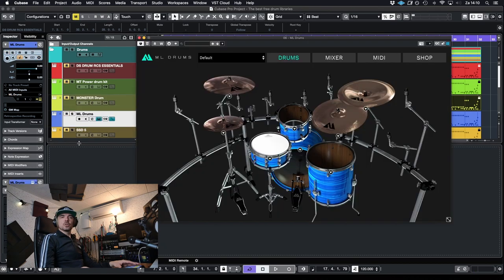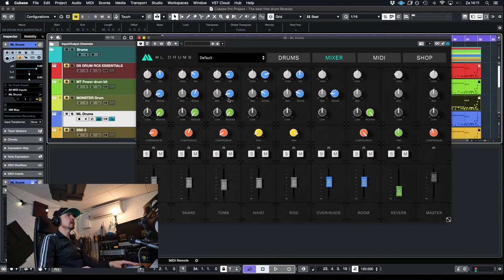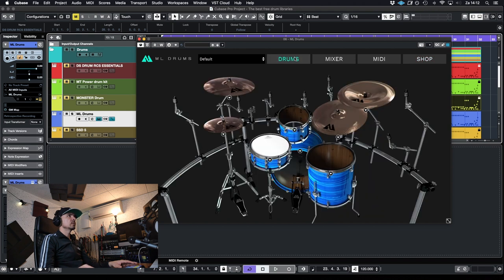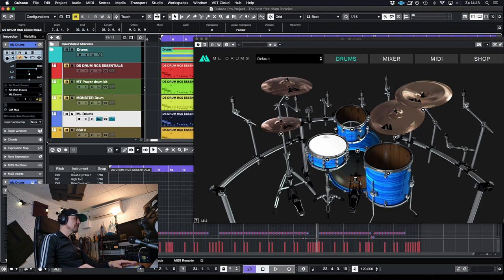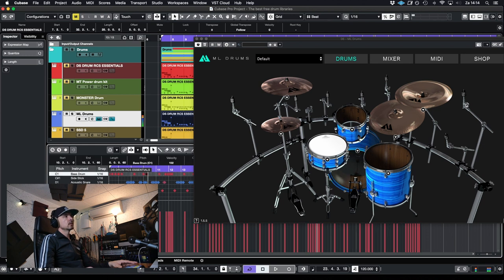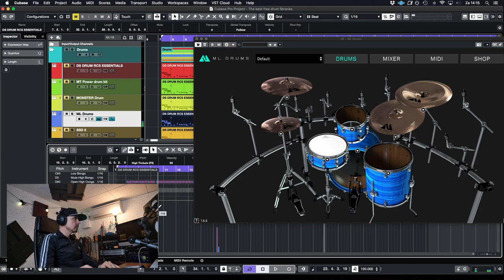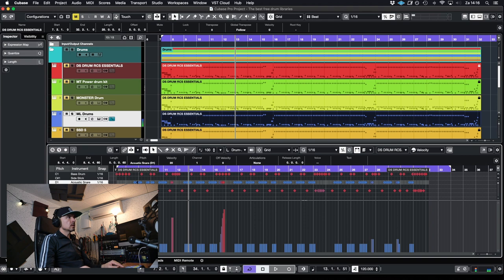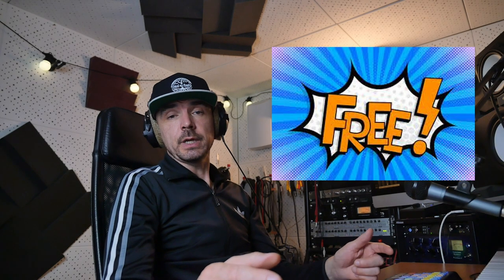FREE Drum plug-in ML Drums review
🥁 Welcome fellow drum nerds and music producers 🎧

On this channel we create videos of unique sounding and looking percussive instruments, from sound examples to musical performances, interviews and music production tutorials.

We as Red Pack drums are focussed on getting YOU custom build drums to your desktop. This way you can use exclusive drum sounds on your electronic kit, or in your home productions that are not available without selling a kidney.
So if you guys have any suggestions on custom or expensive drums that you would like in a sample library, please leave it in the comments and we will definitely consider adding these to our roster!

Bogrendigital